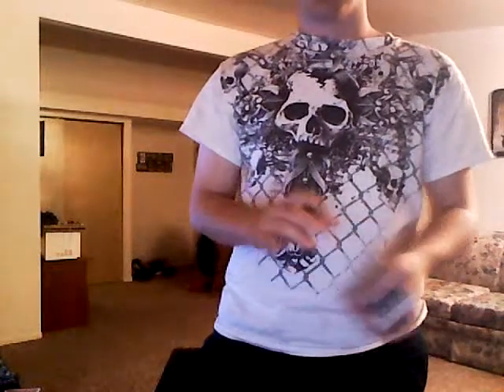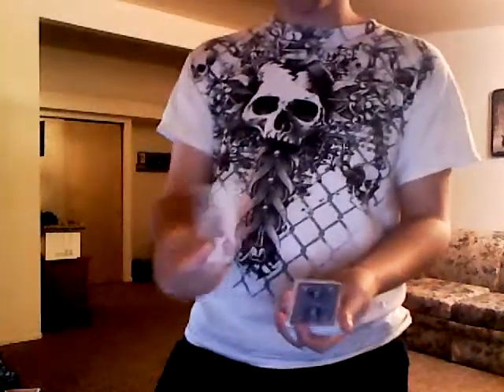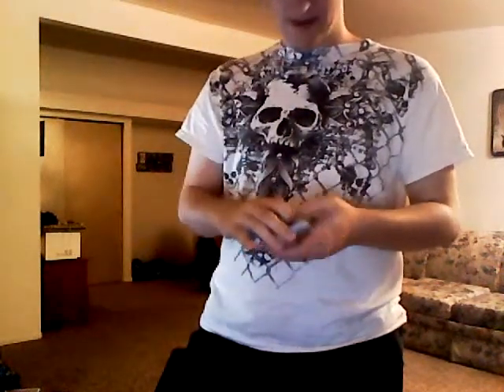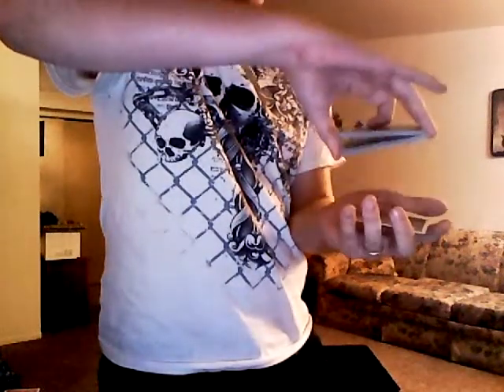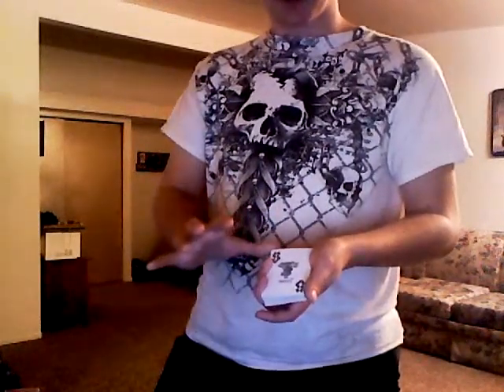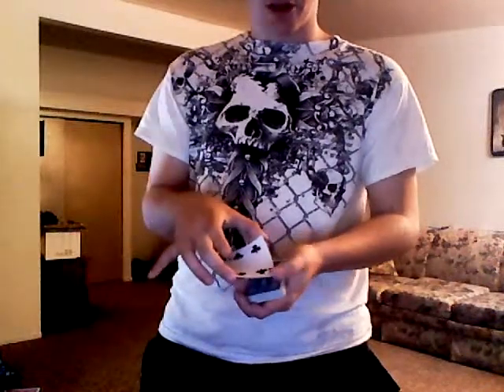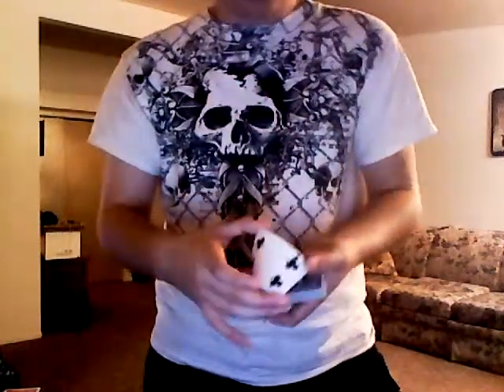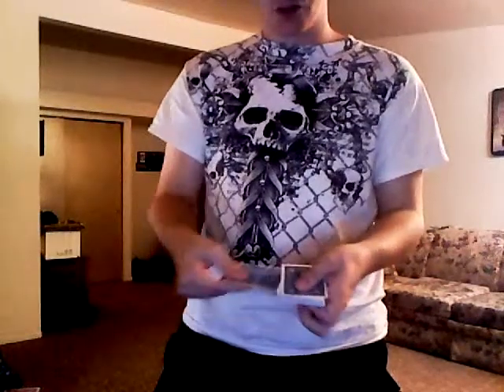(Magic Tricks) Jokers Wild